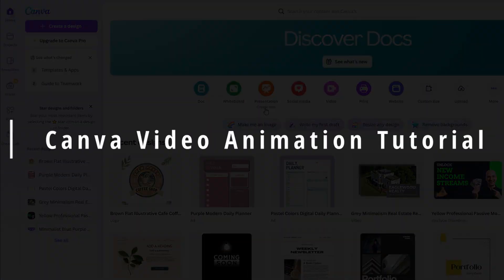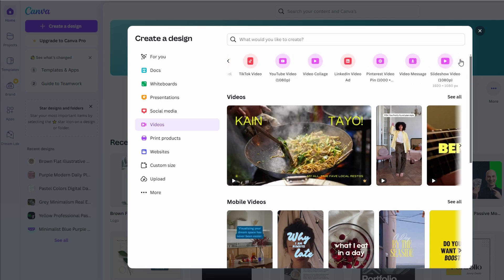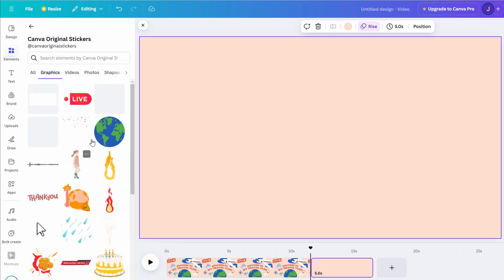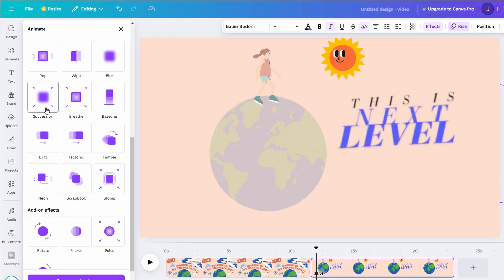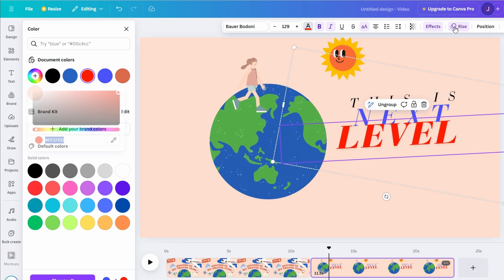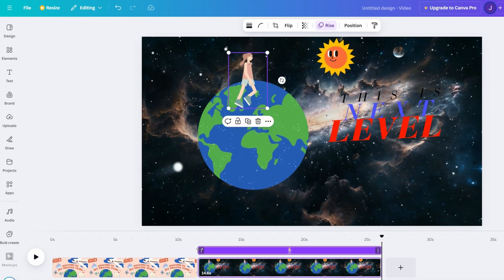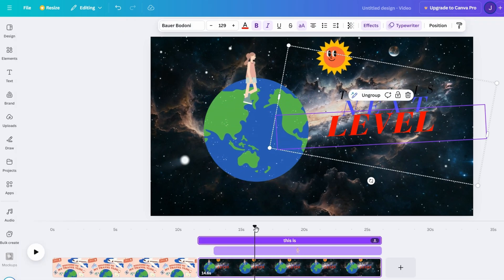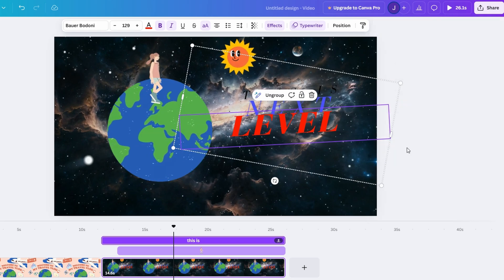Canva Video Animation Tutorial 2025 - Create Animated Videos in Canva for Free!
In this informative video, we present a comprehensive tutorial on creating animated videos using Canva. Designed for users of all skill levels, this guide will walk you through the essential features of Canva, enabling you to produce engaging animations effortlessly. Whether you are a beginner or looking to enhance your skills, this tutorial will provide you with the knowledge needed to create stunning animated videos for free. Join us and unlock your creative potential with Canva.

May include canva video animation tutorial
how to make animation video in canva
canva video animations
canva video animation timing
canva animation tutorial for beginners
how to make a animation video on canva
canva a video
how to use canva video for beginners
canva animation video tutorial
edit canva video
how to create an animated video on canva
canva video graphics
canva video tutorials
canva animation tutorial
canva video animation
is canva video editor free
using canva for animation
canva tutorial animation
how to make animated video with canva
canva animations video
youtube canva video